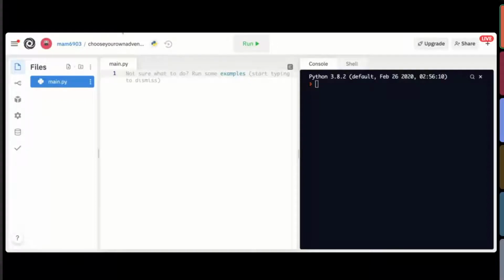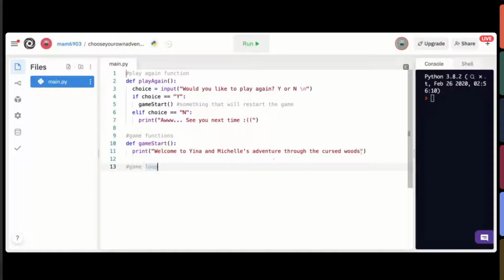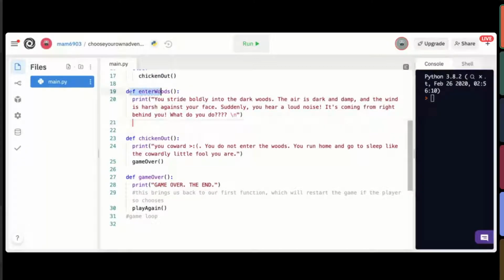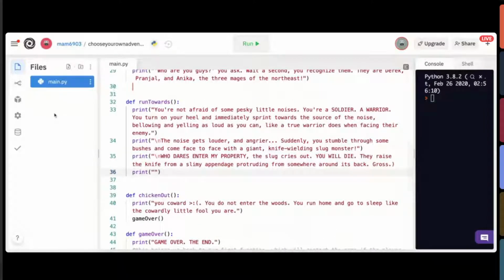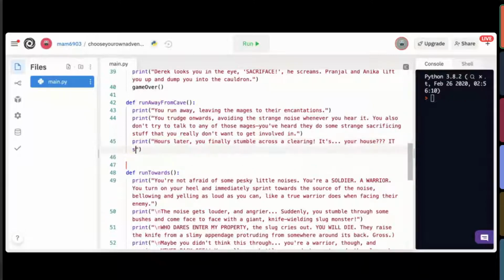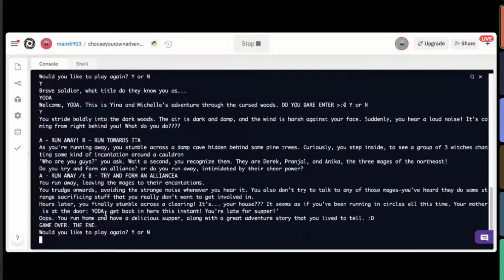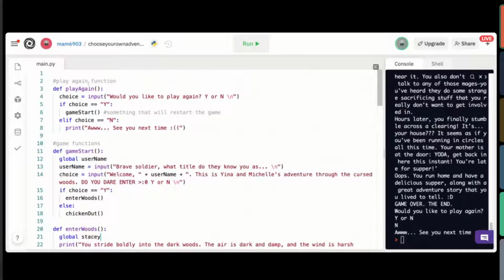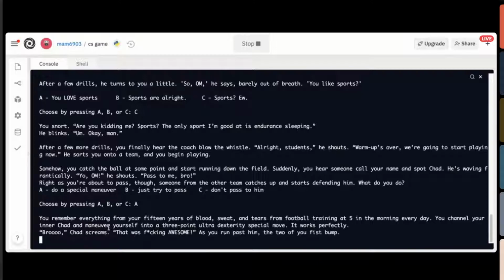Lesson Room #11: Python Text Adventure Code Along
Presented by Yina Gao and Michelle Ma on March 2nd, 2021